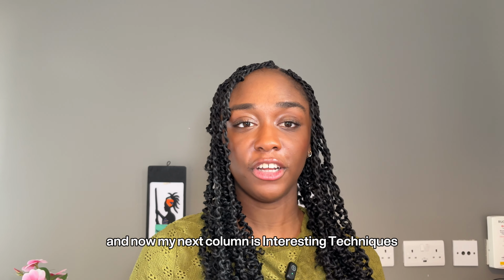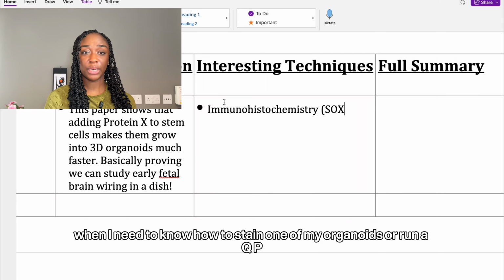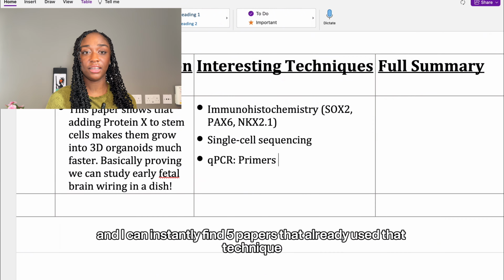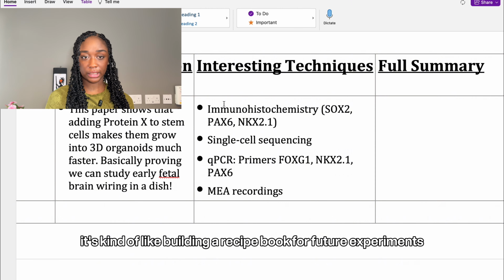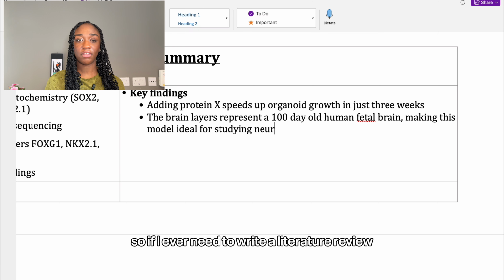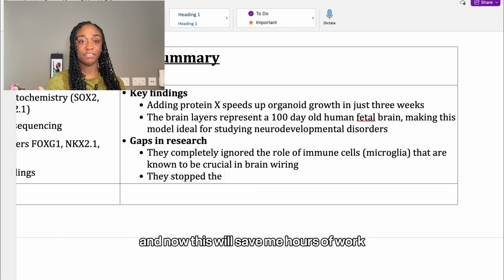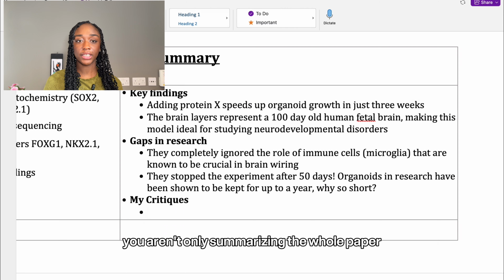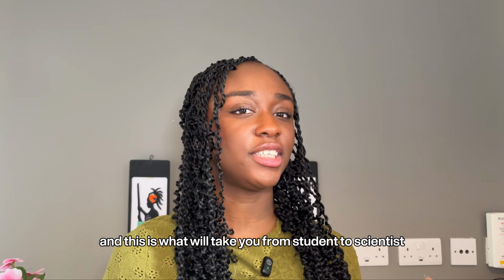The Paper Reading Method That Saves Hours Every Week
Struggling to keep up with reading research papers during your PhD? Unsure about how to read research papers efficiently? In this video, I share the Six Column Method, the exact system I use to retain the papers I read! As a second-year neuroscience PhD student, that's a problem. So I built a 6-column spreadsheet system that changed everything. Now I can pull up any paper I've read, know exactly why it matters, and actually use it in my research and literature review. In this video, I'm showing you the exact system, column by column, with a live demo so you can build yours today.
Whether you're a PhD student drowning in literature, an undergrad wondering how to read research papers without losing your mind, or just someone who wants to remember what you read — this system works.

🔬 WHAT'S IN THE 6-COLUMN SYSTEM:
✅ Paper Title: so you can actually find it again
✅ Link: one click back to the source
✅ Primary / Secondary: categorise by relevance to YOUR research
✅ Short Description: a jargon-free summary you'll understand in 6 months
✅ Interesting Techniques: steal methods for your own work
✅ Full Summary:  key findings, research gaps, and your honest critiques

👩🏾‍🔬 ABOUT ME
I'm Aku Sika, a neuroscience PhD student studying brain organoids. On this channel, I share honest insights into academic life, productivity systems that actually work, and science explained simply. Think of me as your big sister in the lab.